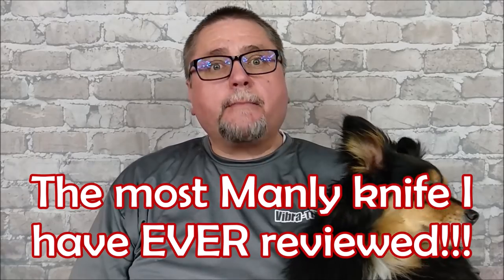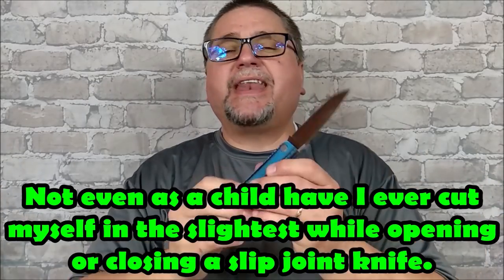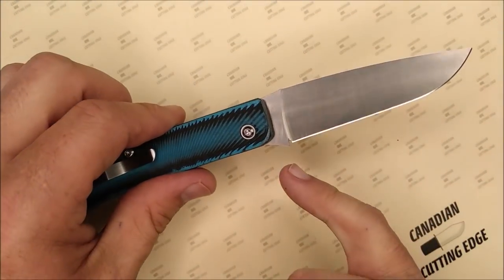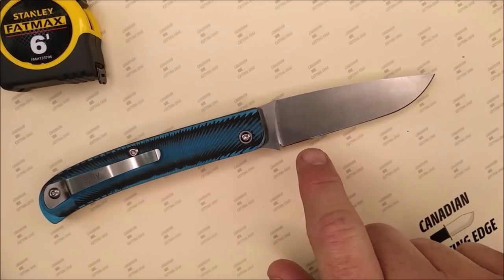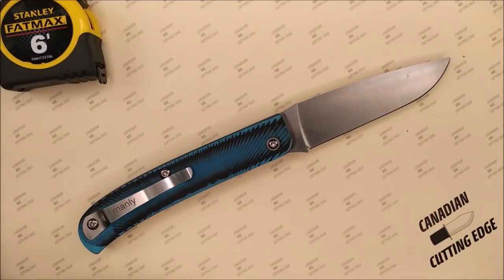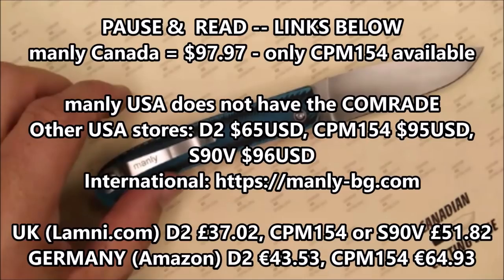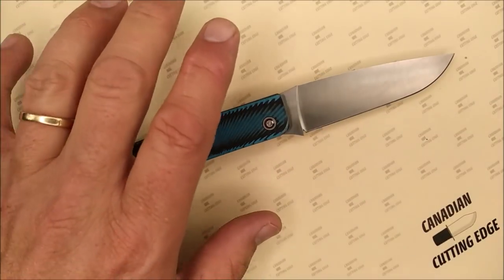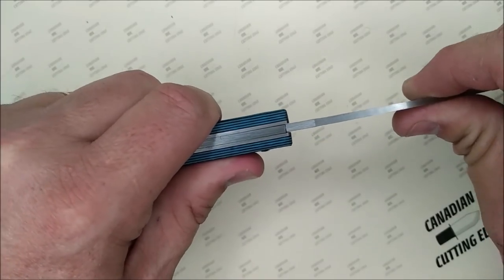Review of the manly COMRADE - Slip Joint Knife from Heaven?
$97.97CAD

They don't have the Comrade but check out their other knives

Manly Bulgaria has the Comrade in 21 variations
Many colours and either of 3 steels D2, CPM154, S90V
€44.95 to €49.95 or €64.95 to €69.95 or €79.95

Other places that have the Comrade
USA - S90V $93

ND Industries products for Americans
USA: VC3 and DriveGrip

Canadians, you might be able to get VC3 from FastenAl stores, but they don't have DriveGrip

All others, your best bet is to see if you can find a friend in USA who can get it for you.